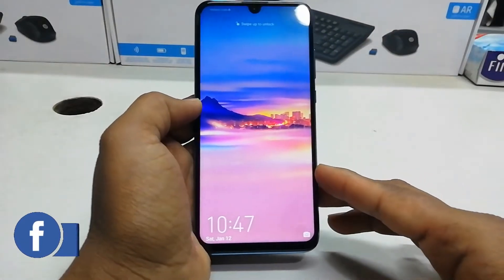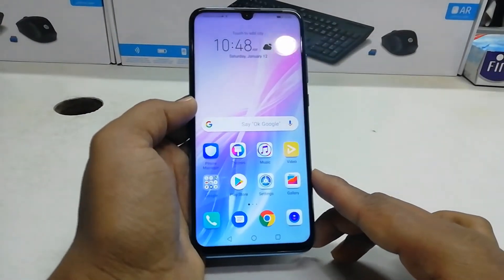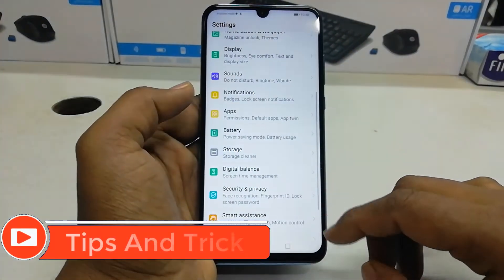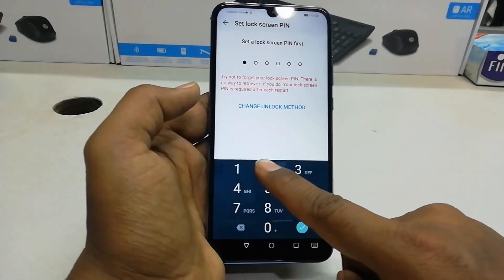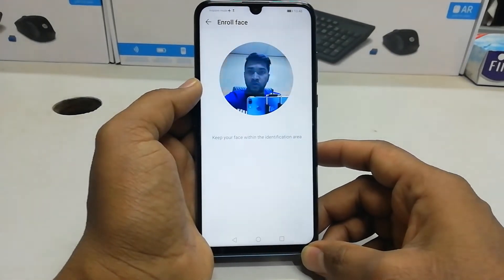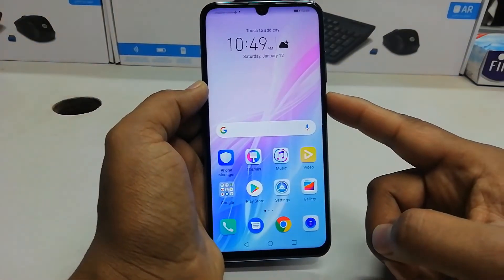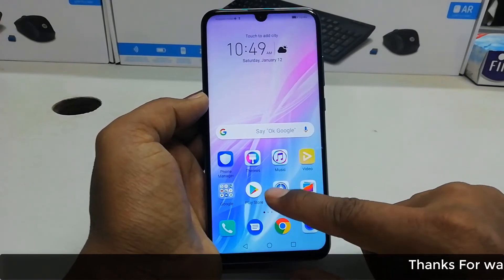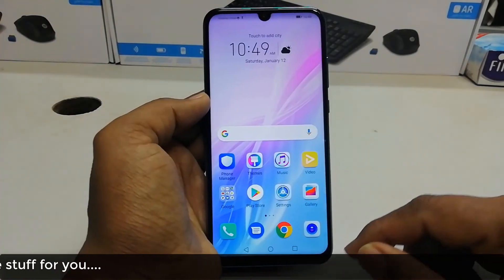How To Setup Face Unlock Honor 10 Lite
Looking for how to set face unlock in your Honor 10 lite smartphone? Here is a perfect guide that teaches you how to set face unlock in Honor 10 lite. Your face will be recorded through front camera and it will be unlock when you open your phone. You will be free from locking every time with pattern. Even if pattern enabled, the honor 10 lite will be in unlock when you use your phone. Others can't access the phone if you have set face unlock. This is a coolest feature. Isn't it? Go to the video and see the demo to know how it works.